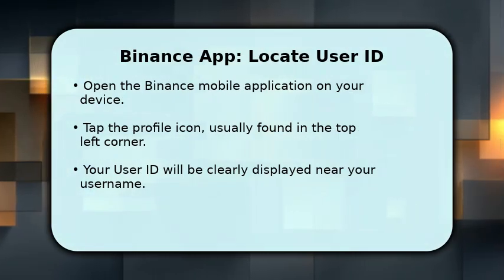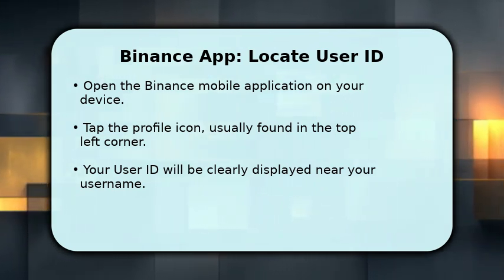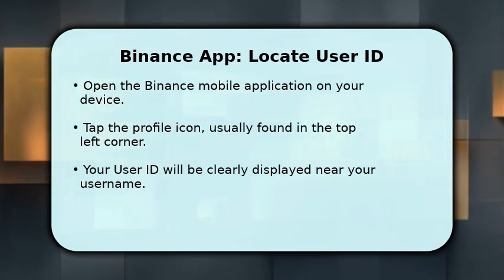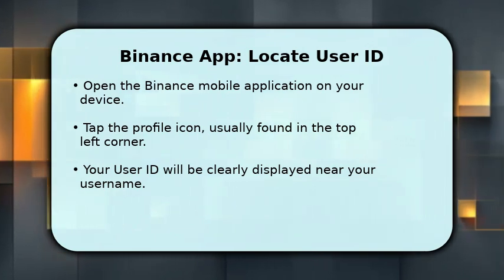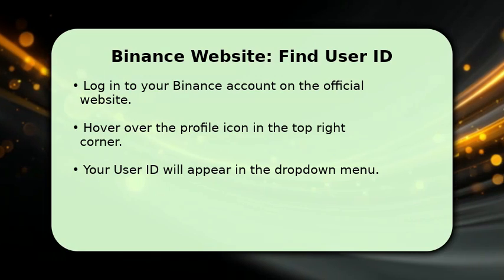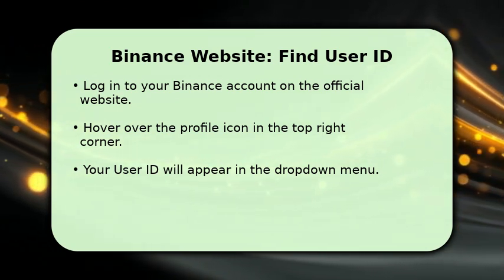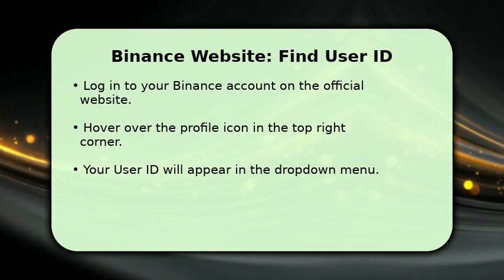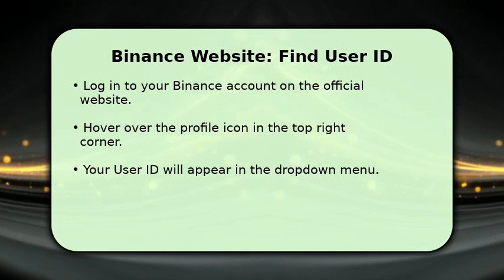How To Know My Binance ID (Full Guide)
Are you struggling to find your Binance account information? Look no further! In this comprehensive guide, we'll walk you through the step-by-step process of locating your Binance ID. Whether you're a seasoned trader or just starting out, understanding how to access your Binance ID is crucial for managing your accounts and making informed investment decisions. From navigating the Binance website to using the mobile app, we'll cover everything you need to know.

Binance ID, how to find binance id, binance account information, locate binance id, binance login, binance account management, cryptocurrency trading, binance user guide, binance tutorial